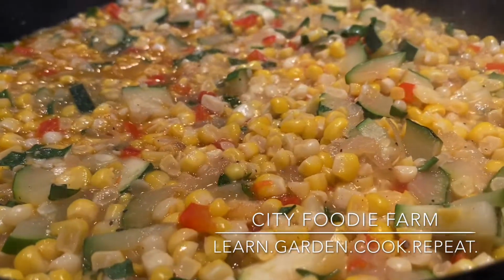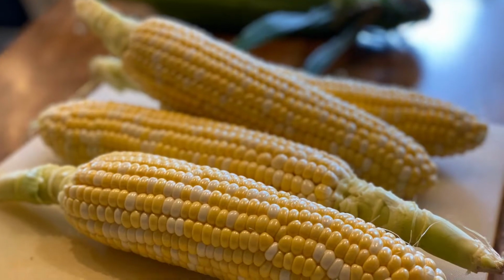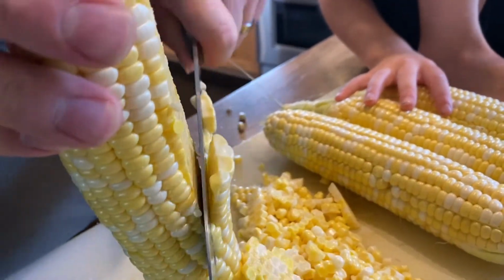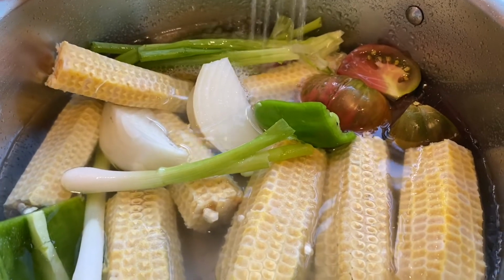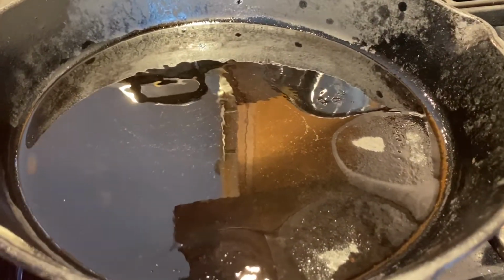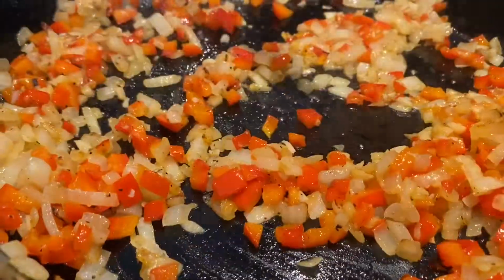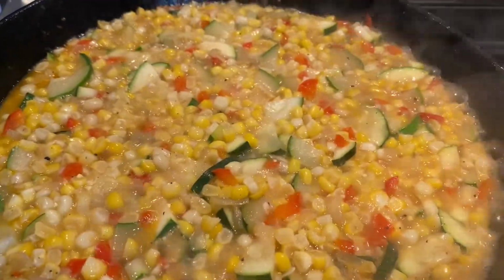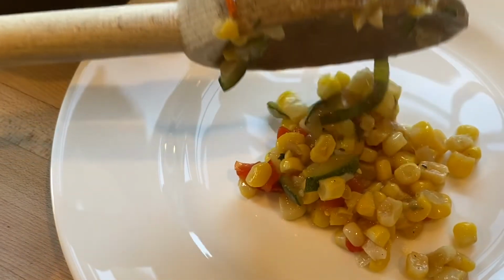Summer Succotash | Garden to table | City Foodie Farm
Hi guys! Today I wanted to share one of my favorite summer meals...Summer Succotash. It's an easy meal, made with simple ingredients from the garden.

You will be using some zucchini, peppers, onions, garlic and some corn. It's truly a taste of summer and I'm excited to share this with you! This might not be a traditional summer succotash but it's the version we've been making for years and it's delicious!!

First I'll be showing you how to make corn stock and while that's bubbling away you'll be making your succotash. That corn stock will flavor your dish. If you've never tasted corn stock it's amazing!

I hope this meal becomes a family favorite! I know it is in my family, something we look forward to making ever summer.

Happy cooking!

Thank you so much friends!!

Thanks again,
April

Learn. Garden. Cook. Repeat.